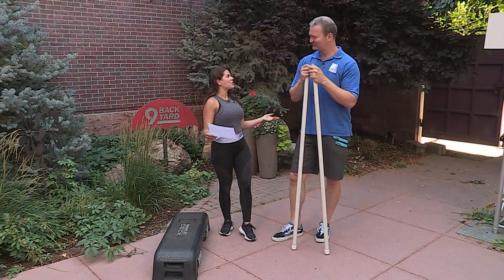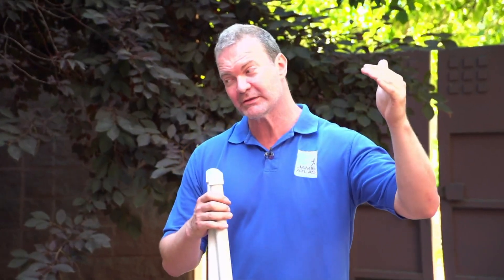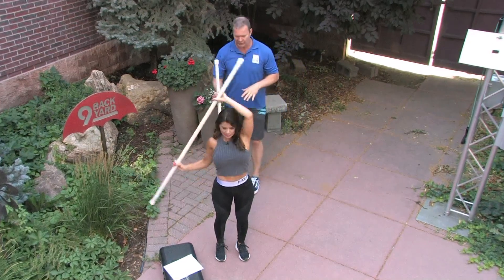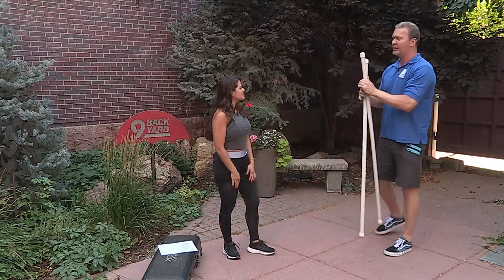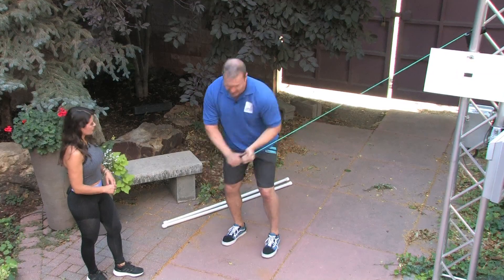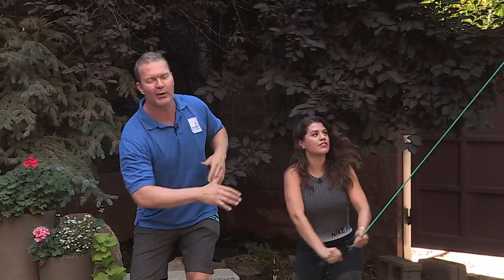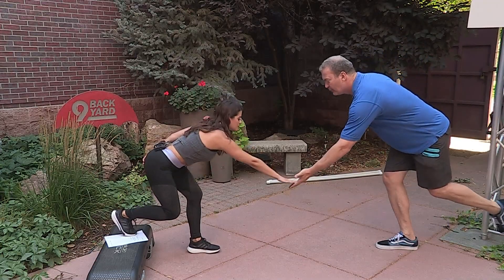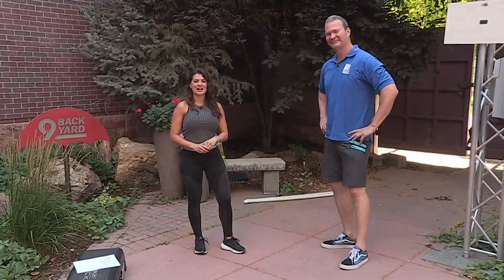Workouts and stretches to help your golf game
Fitness expert Jamie Atlas shares three exercises that can help improve balance and reduce your chance for injury on the golf course.

9NEWS (KUSA) is located in Denver, Colorado.